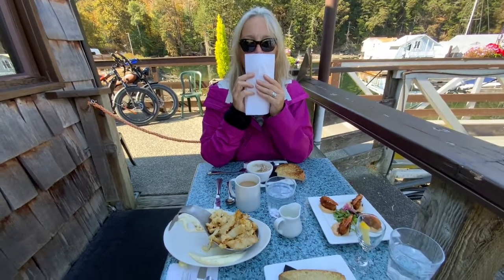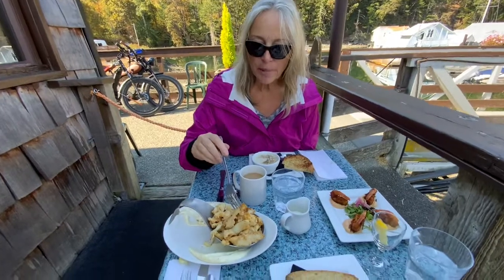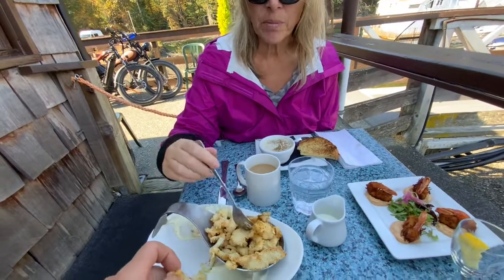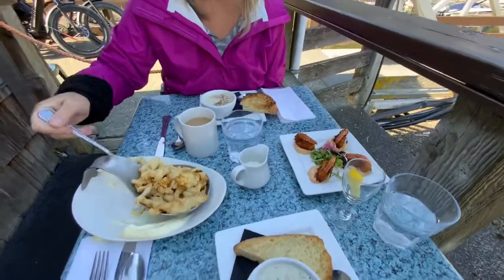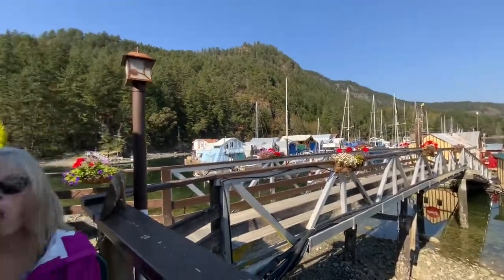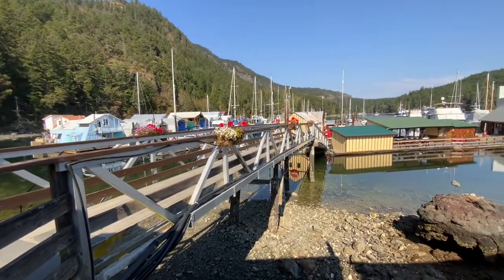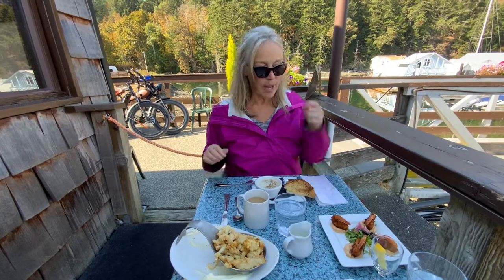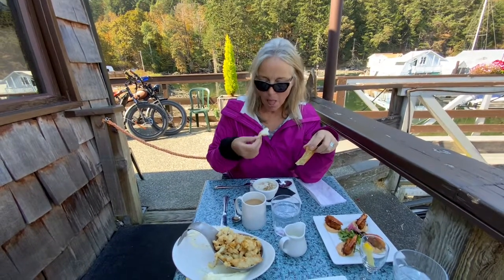Genoa Bay on Vancouver Island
Bike ride to Genoa bay cafe